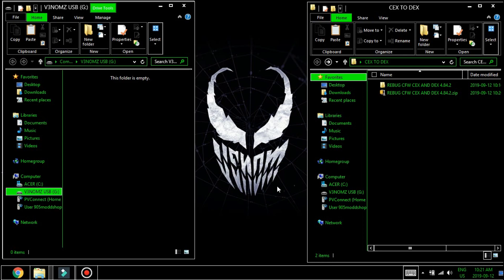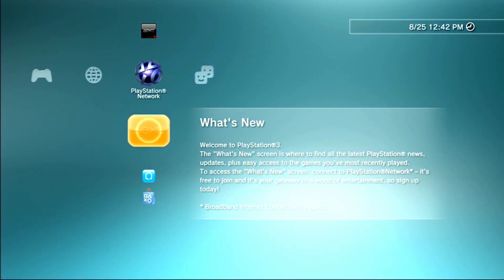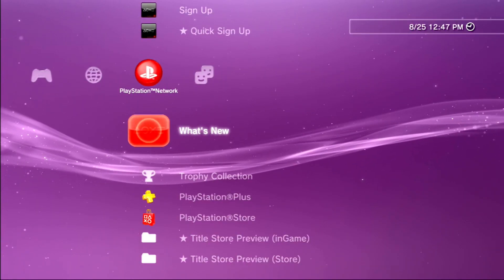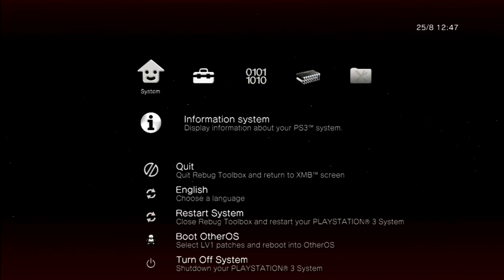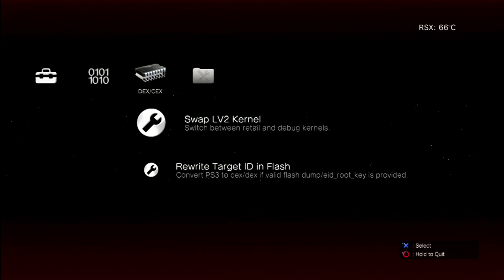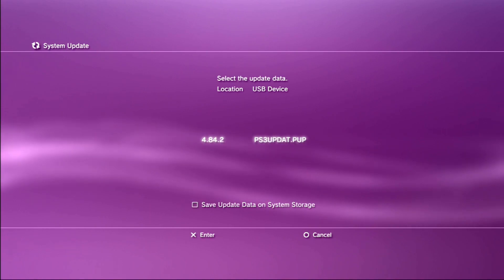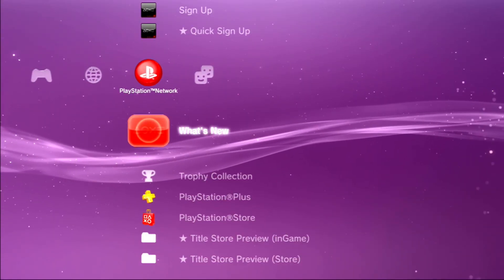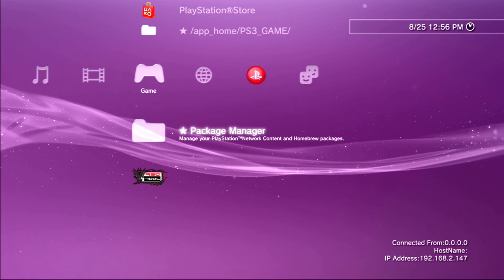How To Install Rebug 4.84.2 And Convert CEX To DEX (2019)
¦¦¦¦¦¦¦¦¦ Open This Sick Description! ¦¦¦¦¦¦¦¦¦

? My PlayStations ?
Phat PS4 OFW 5.05 with 2 blue & 12 RGB Leds
Slim PS3 CFW 4.84.2 DEX with 4 blue Leds
Slim PS3 HFW 4.84.2 CEX with 4 green Leds
SSlim PS3 HFW 4.84.2 CEX with 4 green Leds
Slim PS2 FMB with 5 blue Leds

XXXXXXXXX Downloads XXXXXXXXXX

Credit to: VENOMz YT

ACTIVISION I ROCKSTAR I INFINITY WARD I TREYARCH I SONY AND EVERY COMPANY: